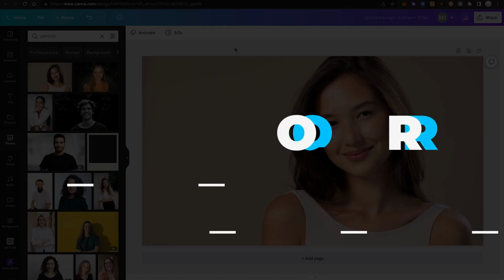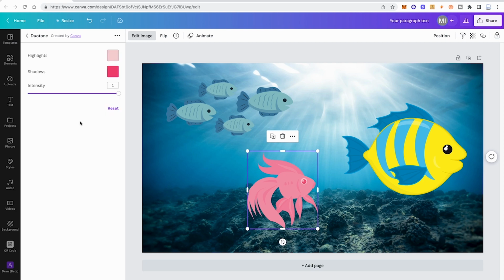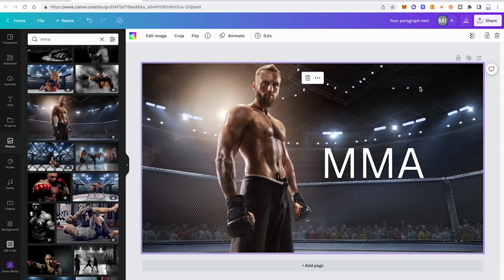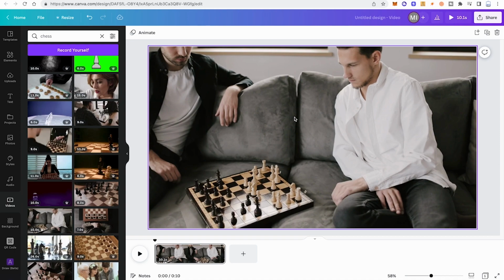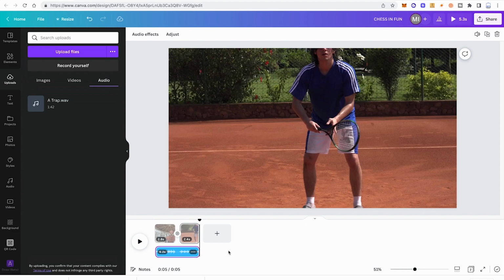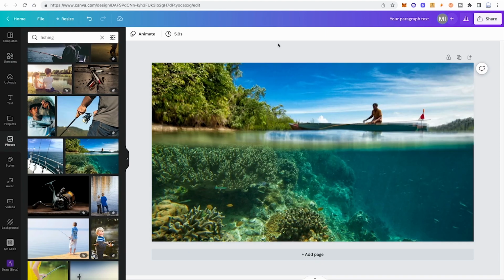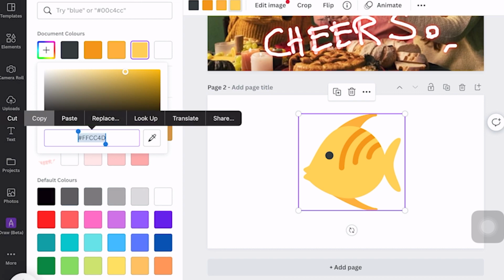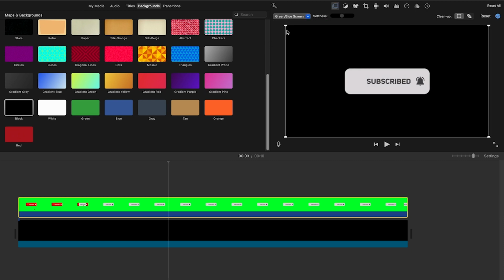The 30 VERY BEST CANVA HACKS You Wish You Knew MUCH Earlier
In this video, I'm sharing with you 30 GREAT HACKS for using Canva. From creating beautiful designs to creating simple but effective projects, Canva has everything you need to get started to make awesome art, designs, infographics and much more!

Whether you're a BEGINNER or a VETERAN Canva users, these hacks will help you take your Canva skills to the NEXT level. So be sure to watch this video! It contains some great tips and tricks for using Canva that you won't find anywhere else!

Timestamps:

0:00 Intro
0:04 Canva Hack Nr. 1:  Background Remover (Photos & Video)
1:10 Canva Hack Nr. 2 : Keyboard Shortcuts
2:27 Canva Hack Nr. 3: 300 DPI Image Exports
3:23 Canva Hack Nr. 4: Direct Import of Files
3:44 Canva Hack Nr. 5 : Shapes
4:01 Canva Hack Nr. 6 : Photo Colors
4:33 Canva Hack Nr. 7 : Outlines (created with Canva's Shadows App)
5:44 Canva Hack Nr. 8: Duotone App (to change colors of an uploaded image/element, etc.)
6:25 Canva Hack Nr. 9 : Generate AI Images with Canva
7:18 Canva Hack Nr. 10 : Spacing (Evenly Align and Space Elements)
9:12 Canva Hack Nr. 11 : Quick Copy (Quickly copy elements, images, etc.)
9:24 Canva Hack Nr. 12 : Brand Fonts (Easily Upload Custom Fonts to Canva)
10:55 Canva Hack Nr. 13 : Text Effects
12:38 Canva Hack Nr. 14 : Blur Backgrounds
13:30 Canva Hack Nr. 15 : Sharpen Images
14:46 Canva Hack Nr. 16: Reupload Canva Elements (to get MORE Control!)
17:02 Canva Hack Nr. 17: Element Colors
19:26 Canva Hack Nr. 18: Timing Text
21:16 Canva Hack Nr. 19: Speed Up Canva Videos
22:58 Canva Hack Nr. 20: Video Transitions
24:05 Canva Hack Nr. 21: Fading in and Fading out Audio
25:34 Canva Hack Nr. 22: Restore Canva Tabs
25:58 Canva Hack Nr. 23: Make Copies of your Existing Designs
27:11 Canva Hack Nr. 24: Canva's Color Picker Tool
29:00 Canva HacksNr. 25: Gradients
32:57 Canva Hack Nr. 26: Canva Rulers
34:50 Canva Hack Nr. 27: Canva Filter Options
36:37 Canva Hack Nr. 28: Draw Beta App
37:47 Canva Hack Nr. 29: Select Hidden Elements
39:35 Canva Hack Nr. 30: Animated Subscribe Buttons